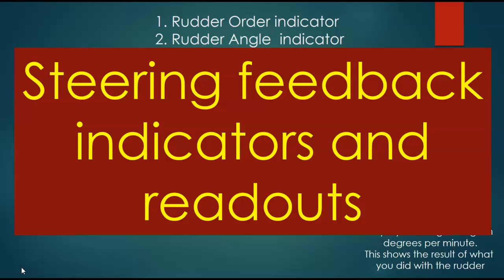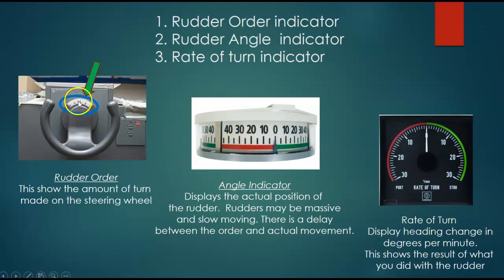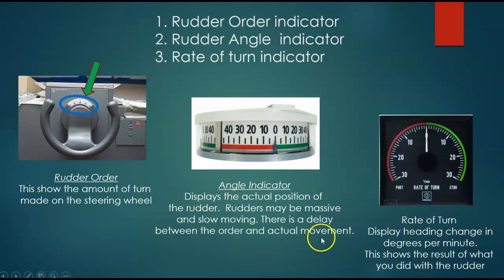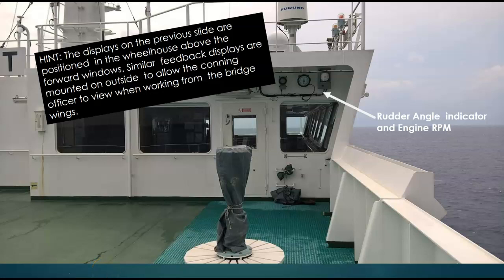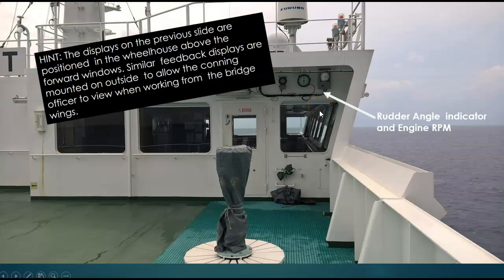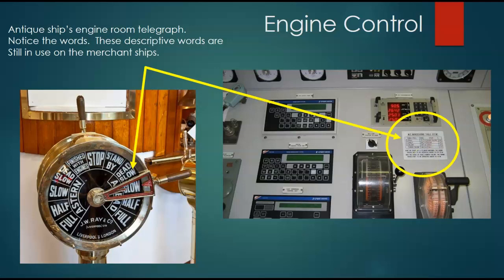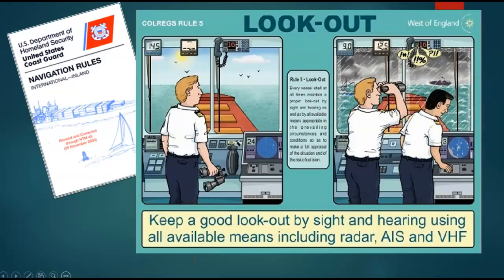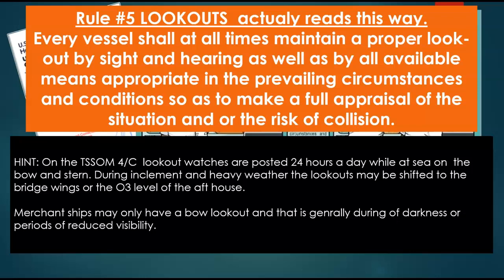Backup lecture from earlier in week 9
Captain Teel finishes the W9D1 discussing steering indicators devices,  engine order telegraphs, and the role, duties, and resposibility of a ships lookout. He goes on to discuss the point system for reporting  a sighting to the Bridge (Wheelhouse)